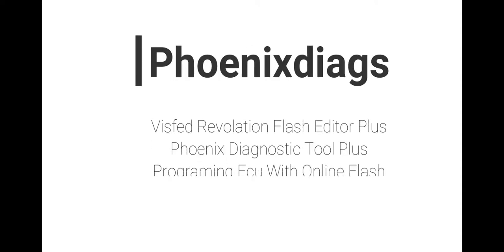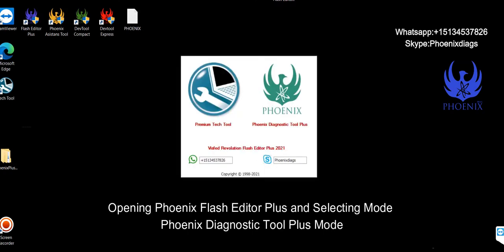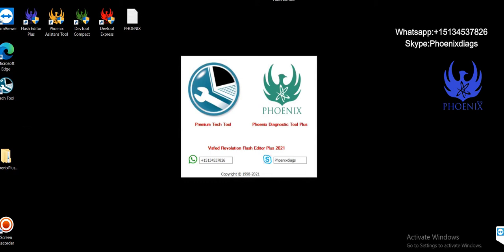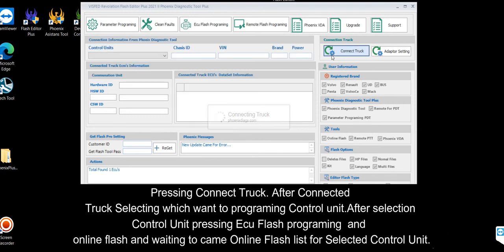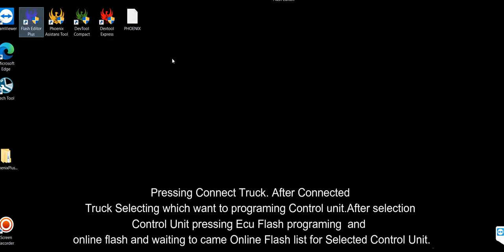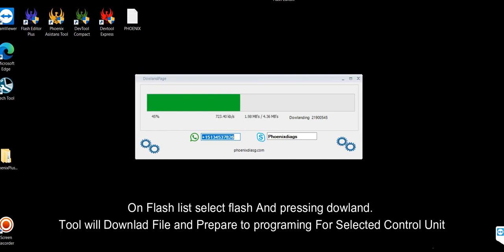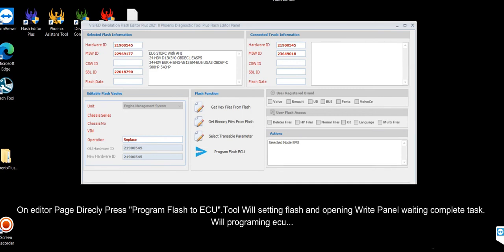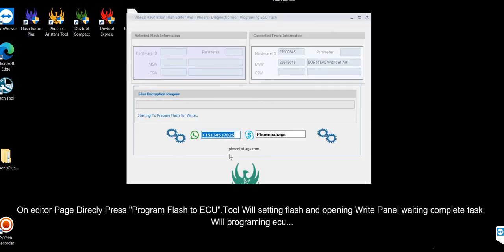Phoenix Diagnostic Tool Plus -Programing Ecu With Online Flash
Visfed Revolation Flash Editor Plus
Phoenix Diagnostic Tool Plus
Programing Ecu With Online Flash